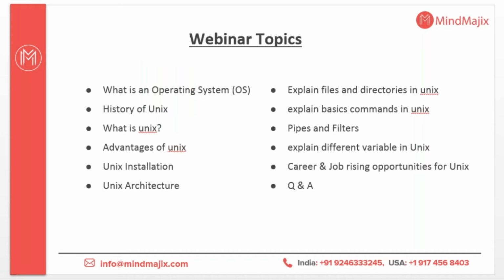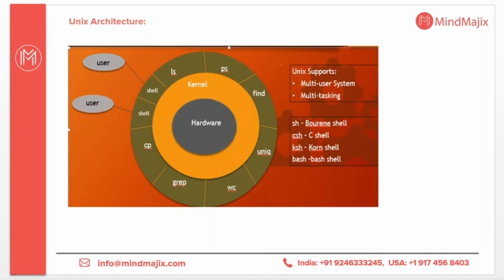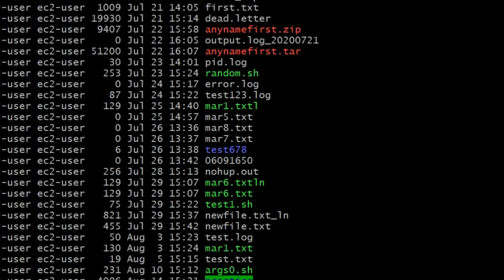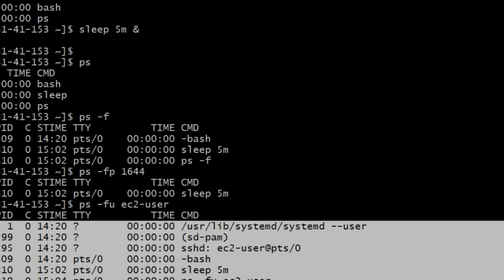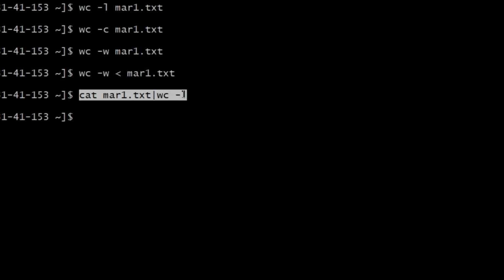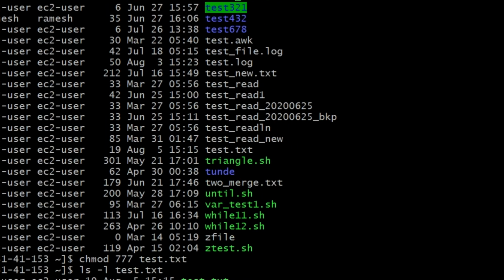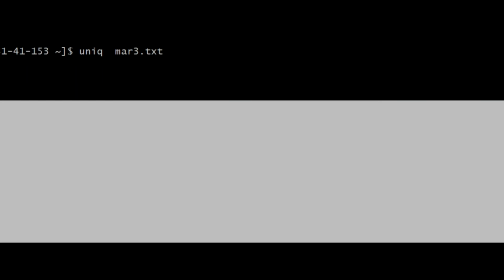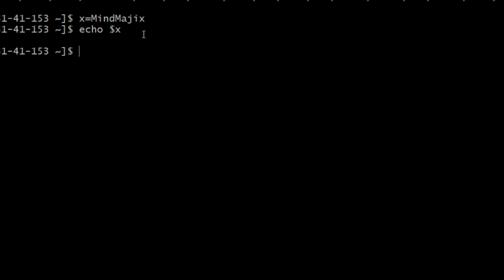Unix Shell Scripting Tutorial | Explore Unix Shell Scripting In An Hour [ Unix ] - Mindmajix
In this tutorial, we will discuss the Unix Shell Scripting tutorial, and also we will see the essential knowledge of UNIX architecture, shell scripting, UNIX commands, Shell Script automation, etc., Learn the advanced level techniques and features of Unix Shell Scripting through real-world examples. It also gives you an insight by scaling down some real-time scenarios and demonstrating them using the virtual machine.

Some Of The Topics Discussed In This Unix Shell Scripting Tutorial:

0:00:00 Introduction to MindMajix
0:00:29 Unix Shell Scripting Content
0:02:23 Advantages of Unix Shell Scripting
0:04:58 Basic Architecture of UNIX
0:07:39 Unix File System Tree
0:10:20 Basic Commands in UNIX
0:33:51 Filter Commands
0:43:05 Variables Concept in Unix

Who Should Learn Unix Shell Scripting?

► Unix Developers
► Unix Administrators
► Testing Professionals
► Mainframe Professionals
► Data Analysts
► Software Engineers

Skills Covered:

✅ Overview of Unix Shell Scripting
✅ Bash and Korn-Shell Scripting Fundamentals
✅ Storing and Accessing Data
✅ Processing Data
✅ Modular Programming with Functions

KeyFeatures :

👉 24/7 Support
👉 Real-life Projects
👉 Get Certified